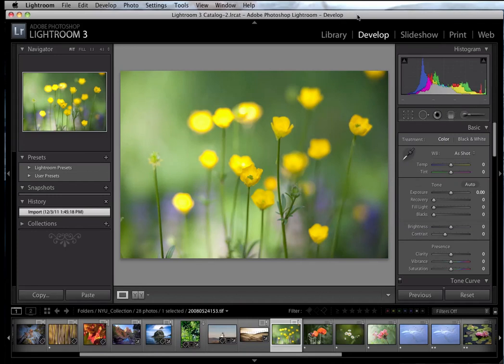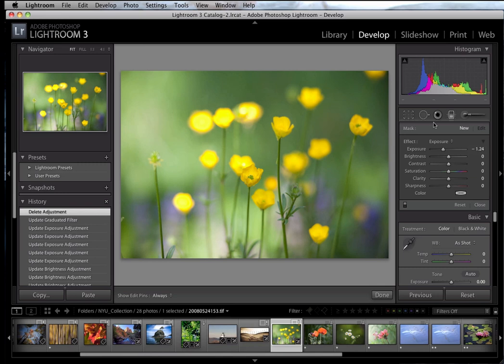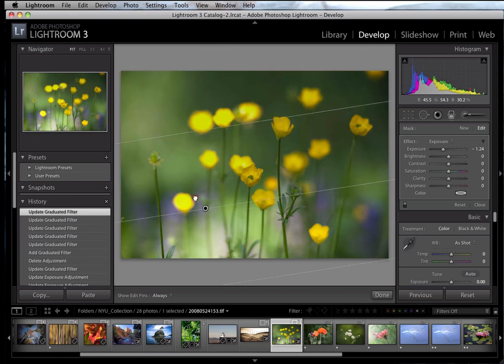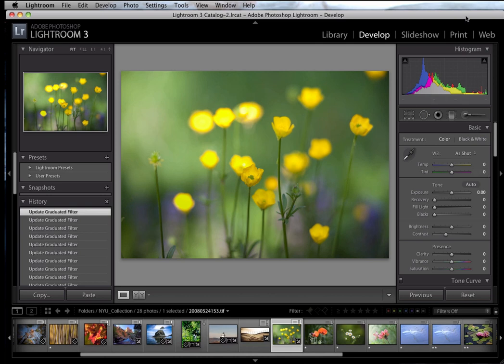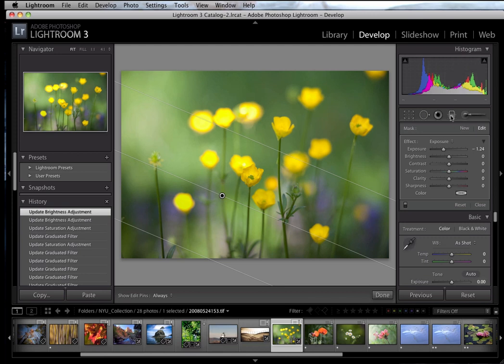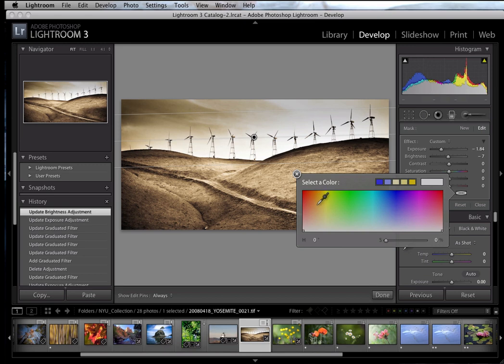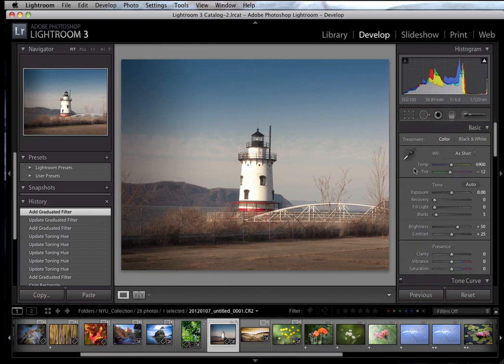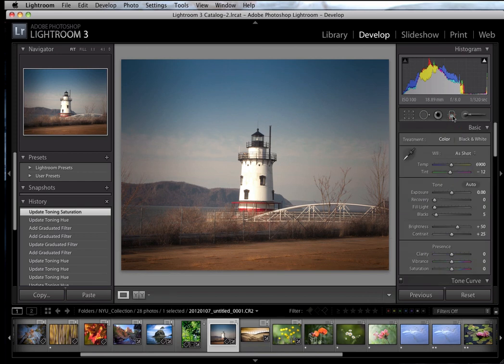Lightroom 3 Graduated Filter Tutorial